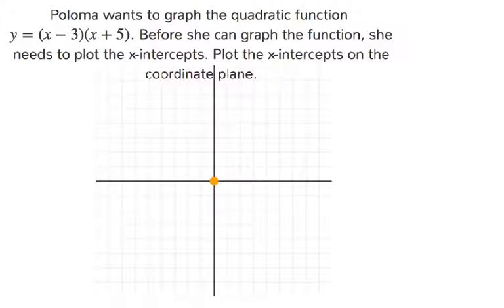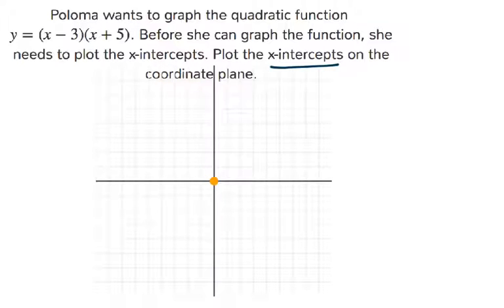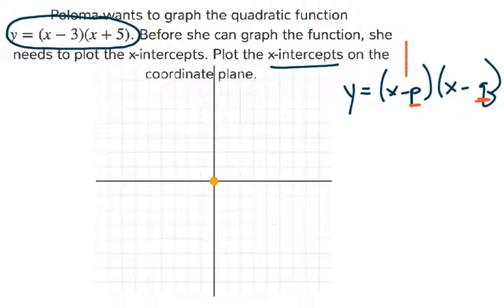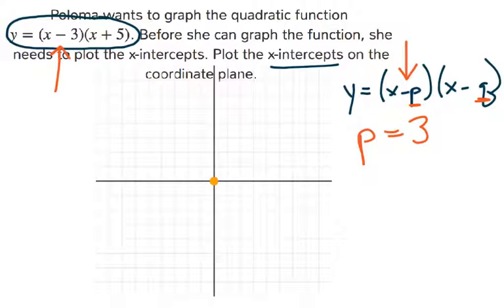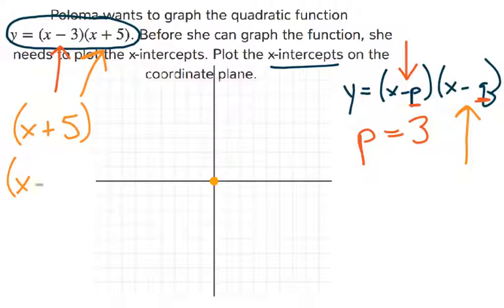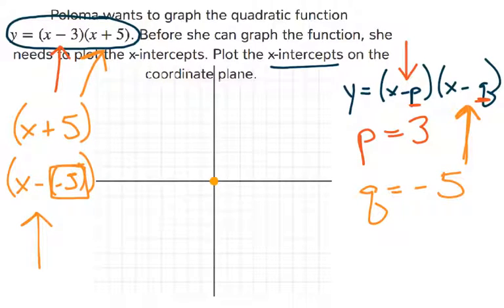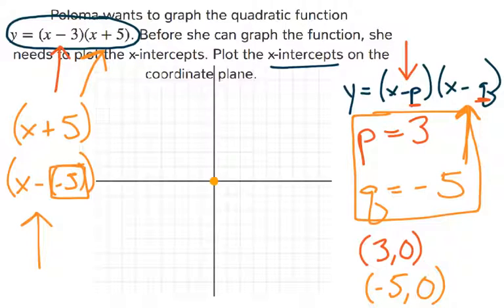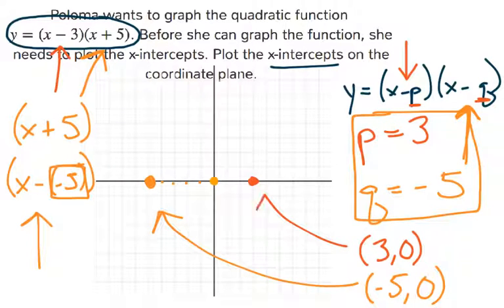[9.QF.5-2.5] Graph Quadratic Functions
Graph the intercepts of a quadratic function on a coordinate plane.